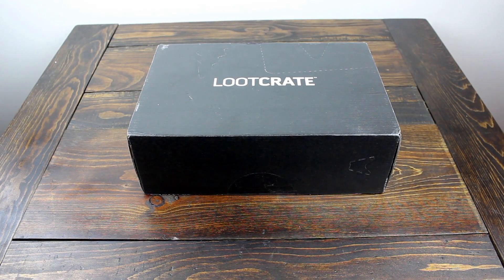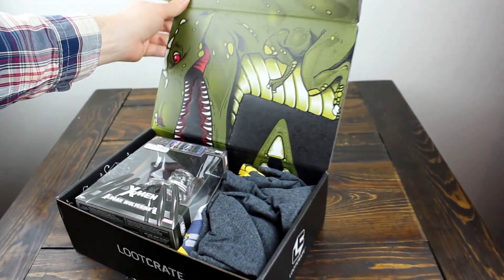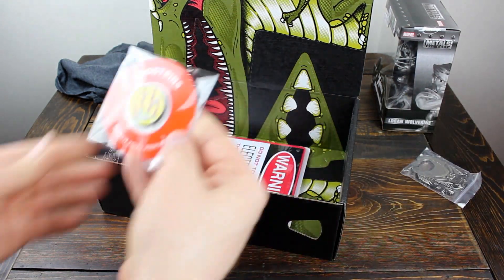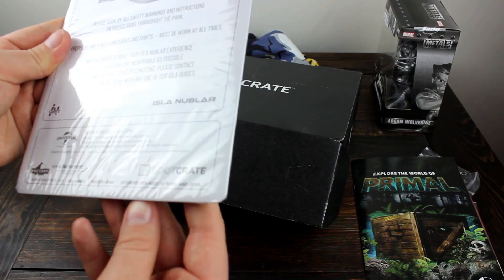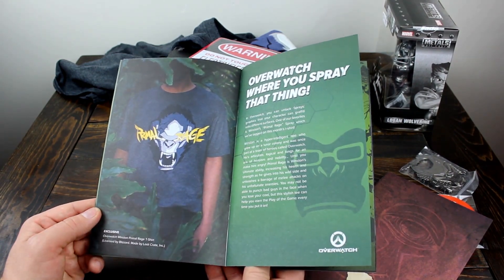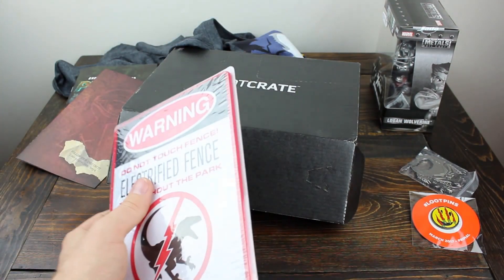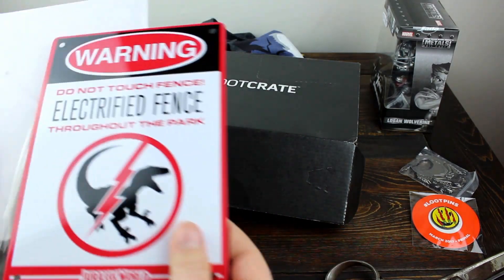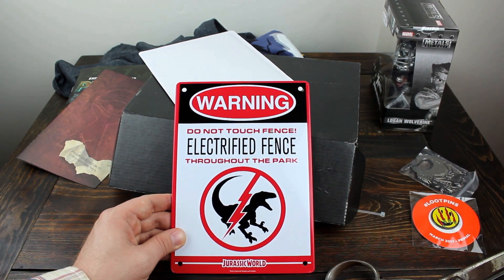March 2017 Primal Lootcrate unboxing featuring Jurassic World item!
Lootcrate was kind enough to send me this to do a video review of - this was my first experience with Lootcrate and I wasn't let down!

Be sure to keep an eye out for future Jurassic Park and Jurassic World crates!

The crate also included a Predator bottle opener, a Overwatch shirt, and a Add to dictionary covered Wolverine just in time for Logan!